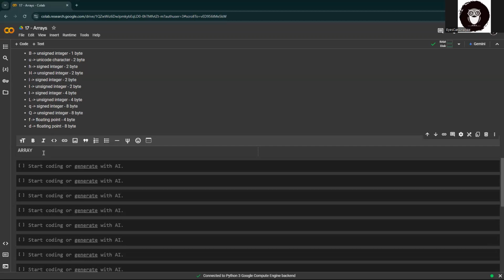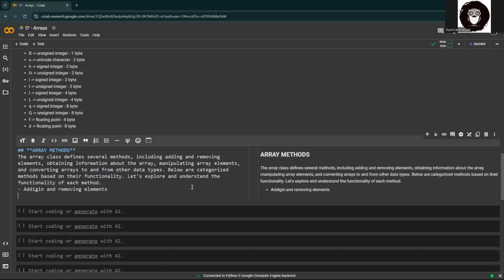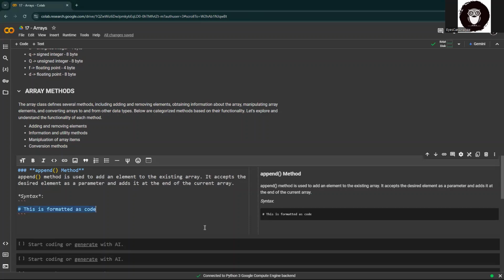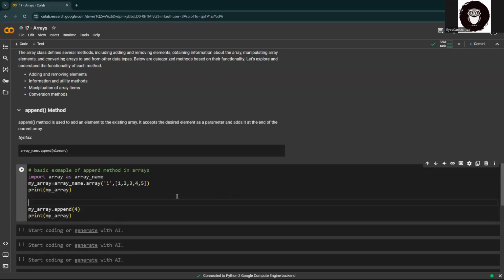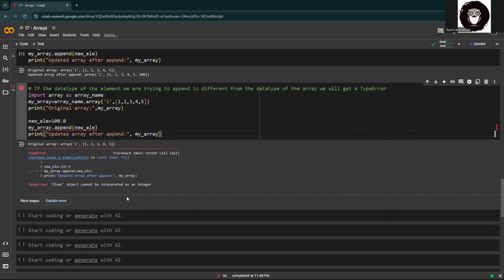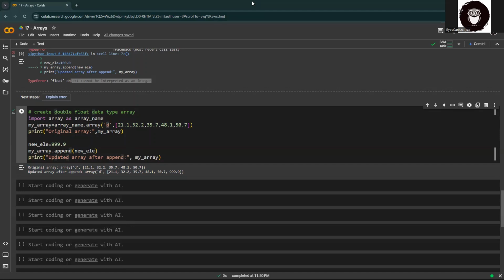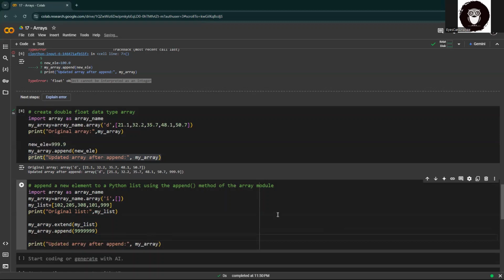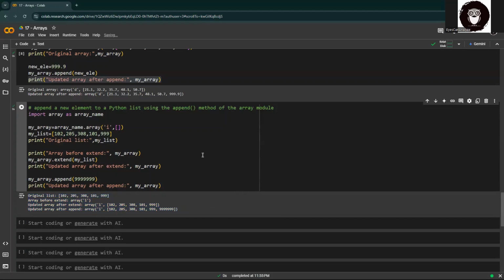PYTHON - Array - Methods - append